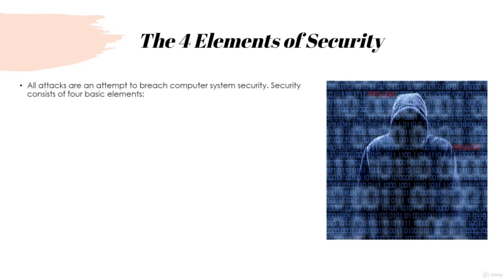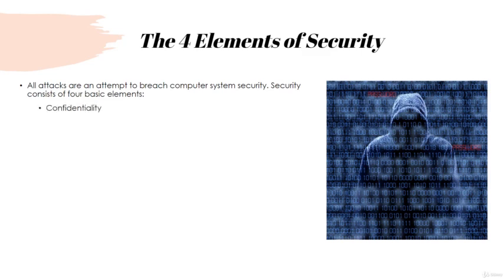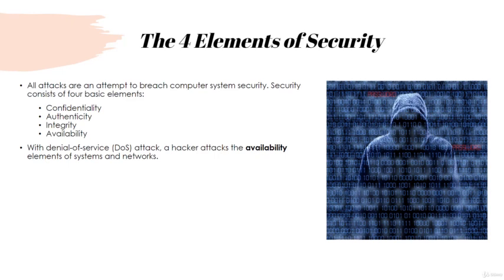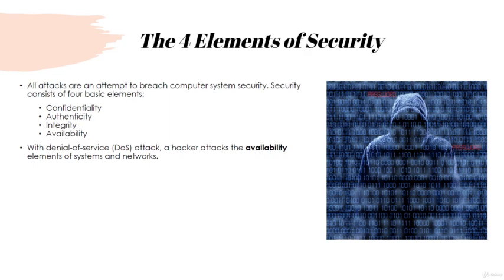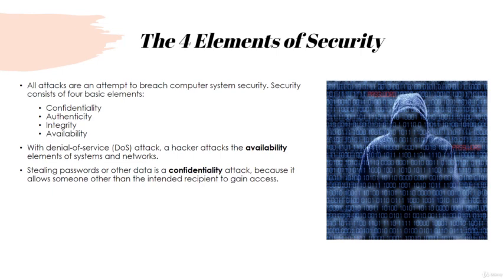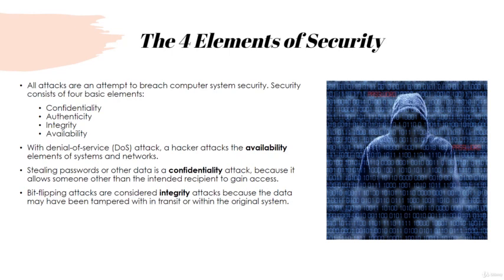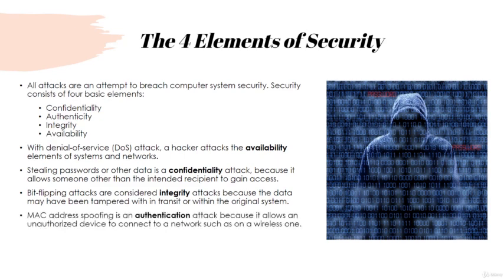The 4 Elements of Security